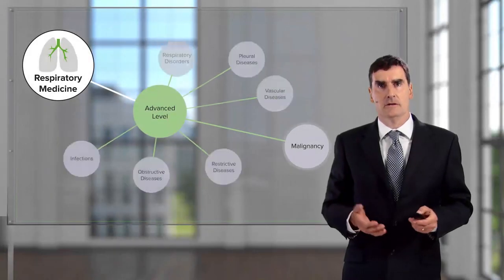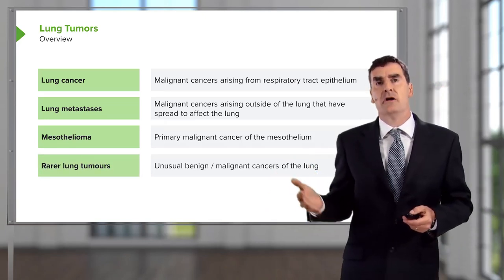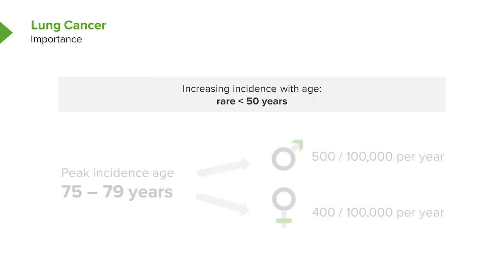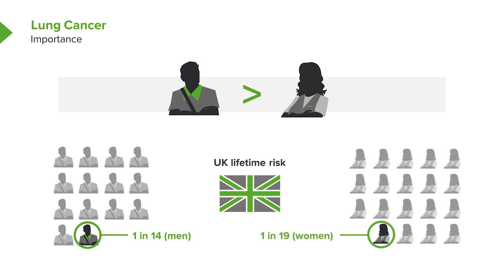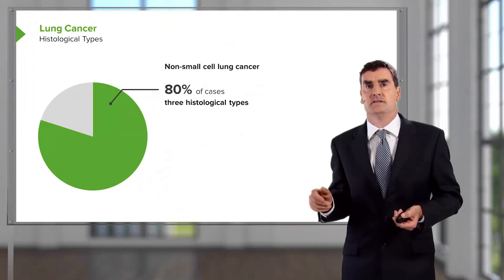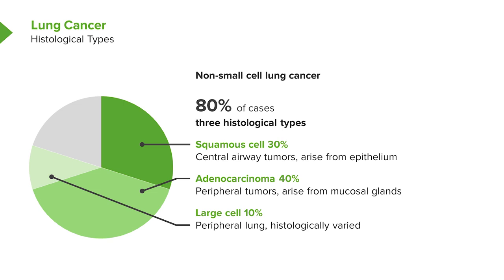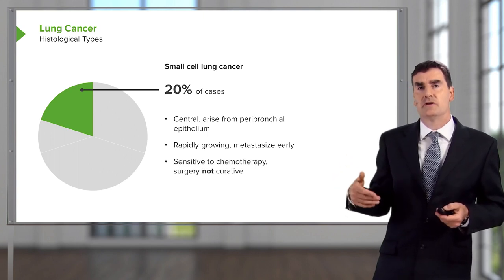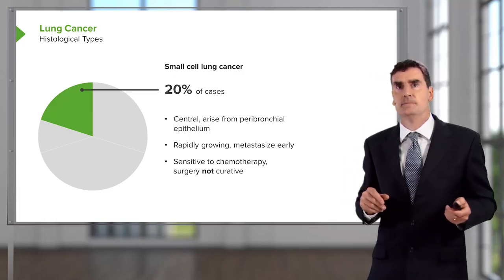Lung Cancer and Tumors: Overview – Respiratory Medicine: Introduction | Lecturio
This video “Lung Cancer and Tumors: Overview ” is part of the Lecturio course “ Respiratory Medicine: Introduction” ► WATCH the complete course

► LEARN ABOUT:
- Lung tumors overview
- Importance
- Histological Types

► THE PROF: Professor Jeremy Brown is a clinician scientist with an interest in respiratory infection. He studied medicine in London, graduating with honors, and continued his postgraduate medical training in a variety of London hospitals. He completed his PhD in molecular microbiology in 1999 and obtained a prestigious Welcome Advanced Research Fellowship for further scientific training at the University of Adelaide. His research is mainly focused on respiratory complications of haematological disease and stem cell transplantation. His educational and scientific experience enables him to teach students and professionals about respiratory medicine.

►LECTURIO is your single-point resource for medical school:
Study for your classes, USMLE Step 1, USMLE Step 2, MCAT or MBBS with video lectures by world-class professors, recall & USMLE-style questions and textbook articles.

► READ TEXTBOOK ARTICLES related to this video:
Lung Cancer (Bronchial Carcinoma) — Classification, Staging and Treatment